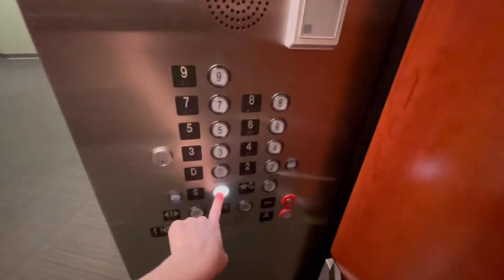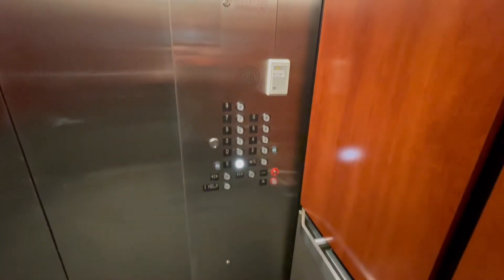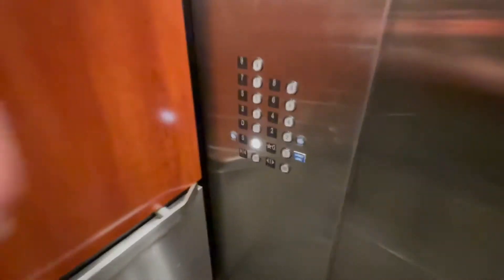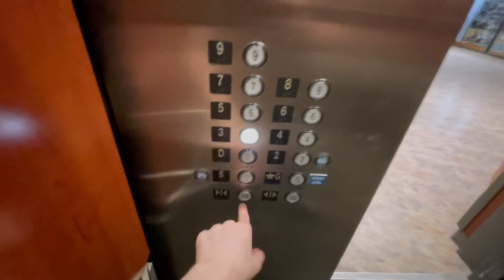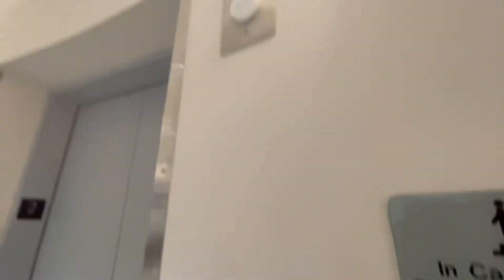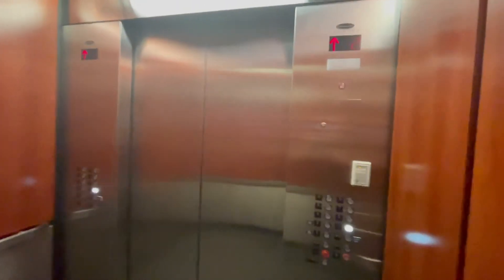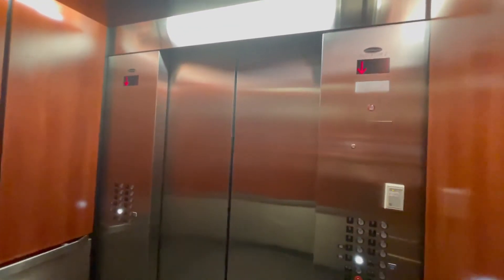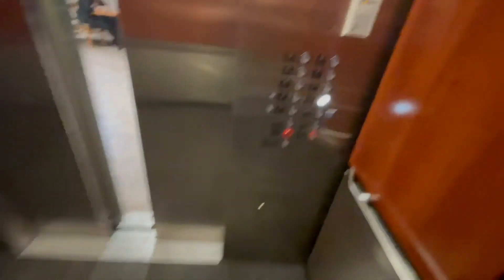Schumacher Modded Westinghouse Traction Elevators @ The US Bank Building in Rochester, MN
(4/26/2021)

These are the elevators in the US Bank Building in downtown Rochester. These were originally Westinghouse elevators, but they got an older mod by Schumacher with Innovation. These aren't the most exciting elevators in the world, but they do have nice cabs and run very nicely. The left car appears to double as the service elevator, and it serves a floor labeled "D" which is most likely the loading dock. Strangely enough, the other two cars know this floor exists even though they don't stop there, which I found very interesting.

Brand: Westinghouse (Mod by Schumacher)
Type: Traction
Capacity: 2,500 LBS
Floors Served: 11 (B,1,D,2,3,4,5,6,7,8,9: Left Car)/10 (B,1,2,3,4,5,6,7,8,9: Middle and Right Car)
Landings Served: 11 (Same as above: Left Car)/ 10 (Same as above: Middle and Right Car)
Door Type: Center Opening
Sets Of Doors: 2 (Left Car)/1 (Middle and Right Cars)
Indicator: Segmented
Number Of Cars In Bank: 3
Fixture Type: Innovation Universal
Phone: Pushbutton (Innovation Universal)
Camera Used: iPhone 12 Pro